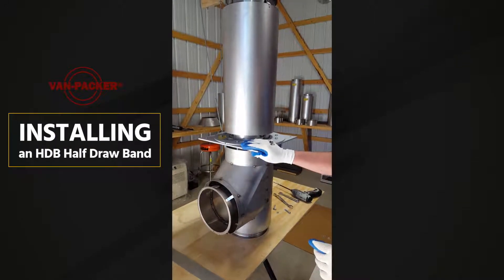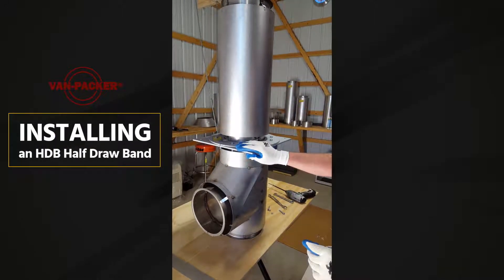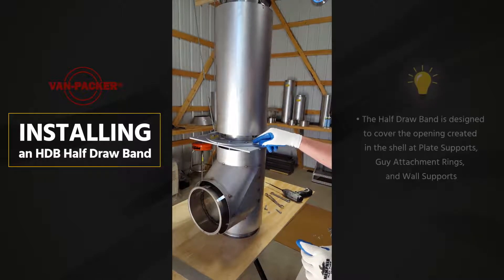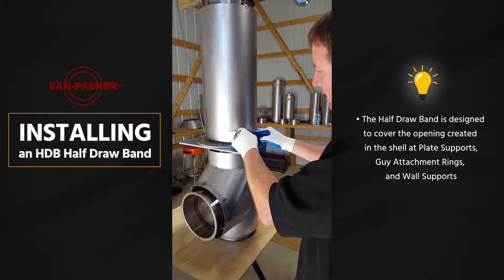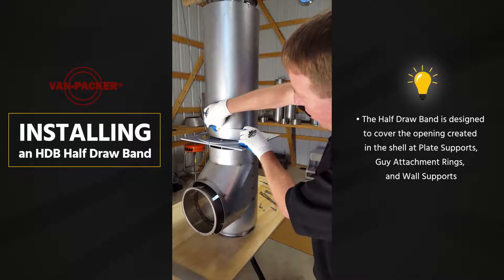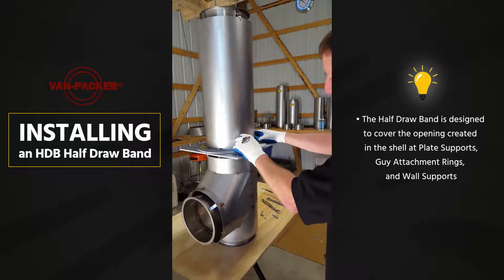1b HDB Half Draw Band